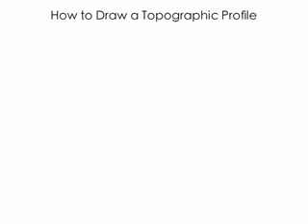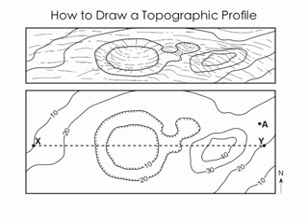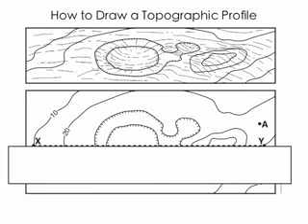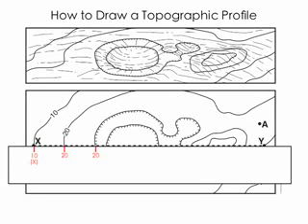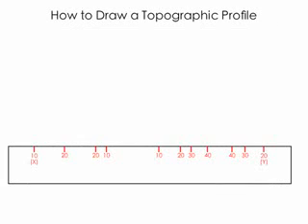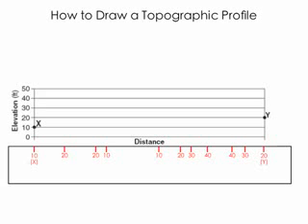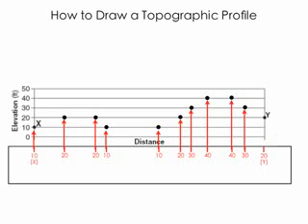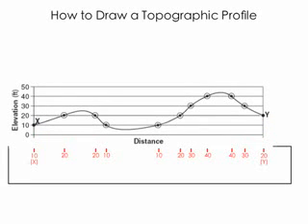How to construct a topographic Profile